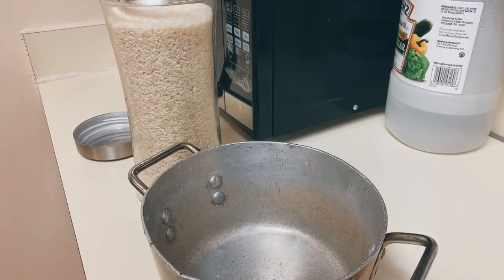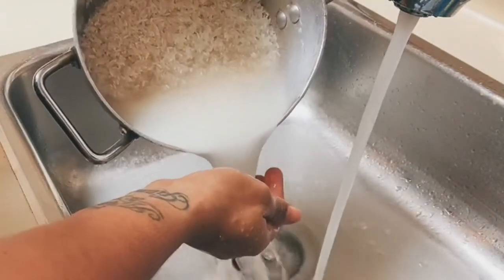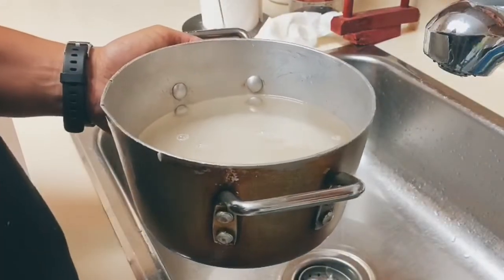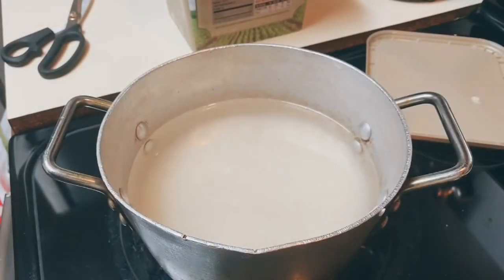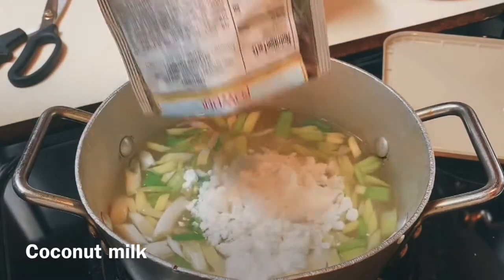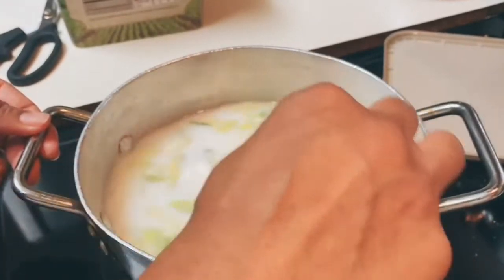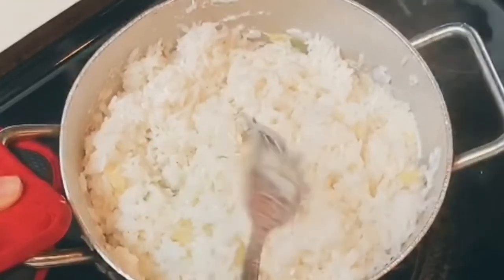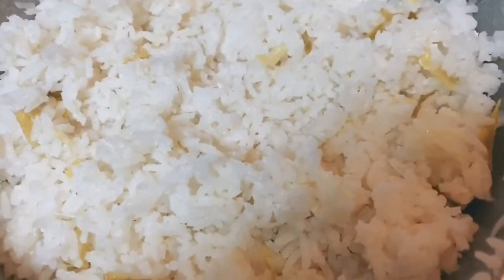HOW TO COOK COCONUT RICE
Rice ( Please water your rice)
Water
Scallion
Thyme
Coconut milk
Butter
Salt to tease